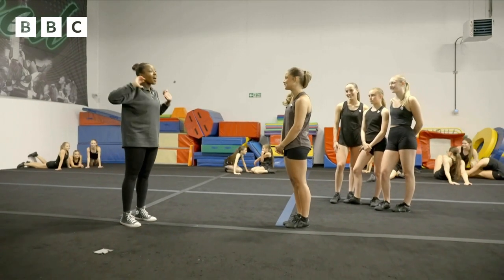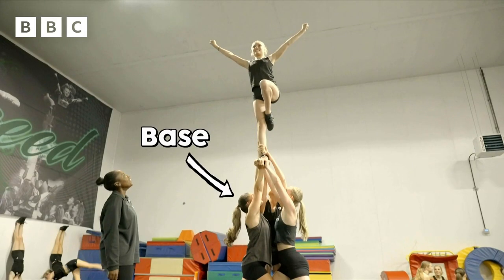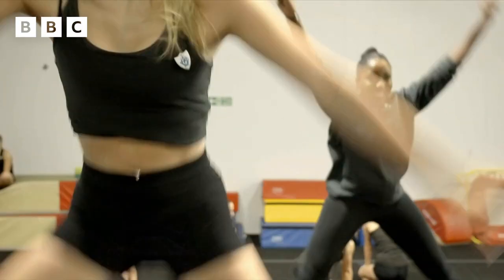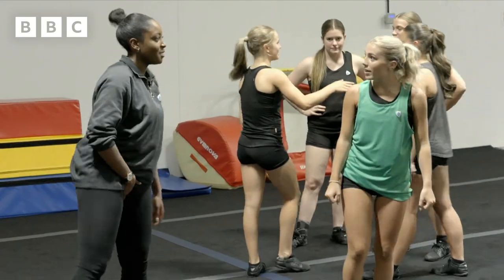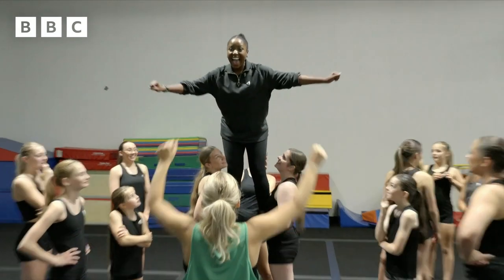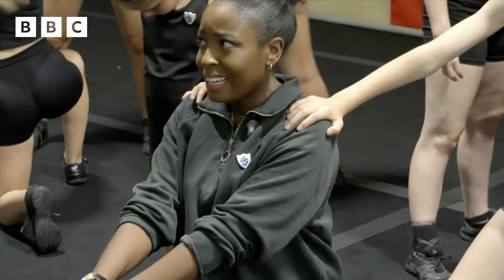Cheerleading Challenge | Blue Peter | CBBC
Blue Peter's Mwaksy joins a local cheerleading group in practise for her debut on the LIVE show!

You can watch full episodes of Blue Peter on BBC iPlayer.